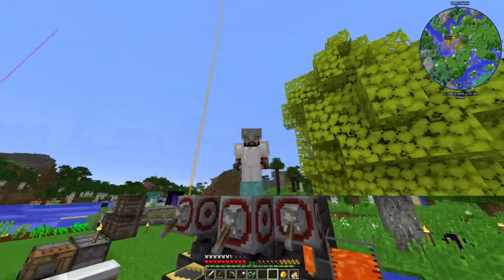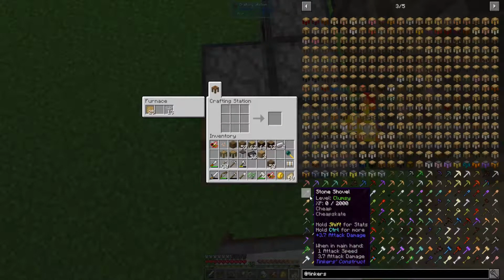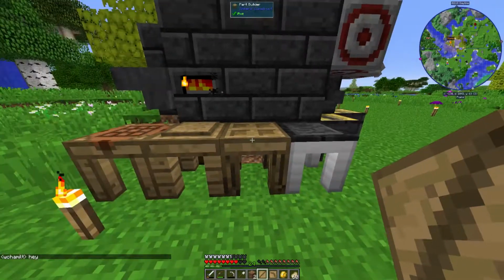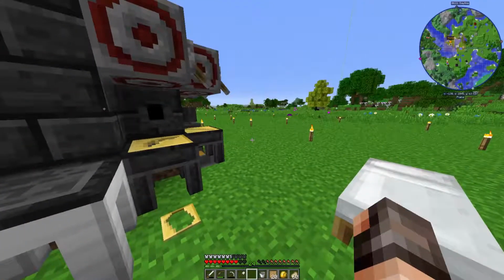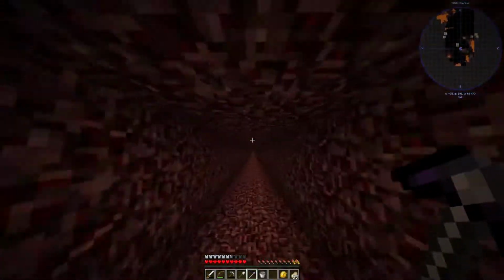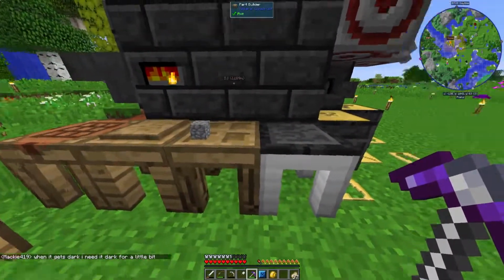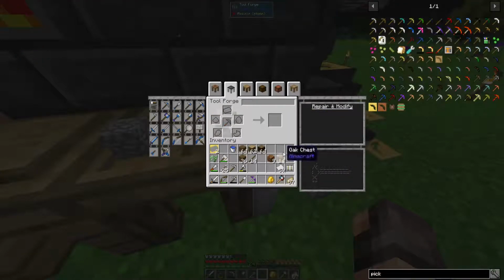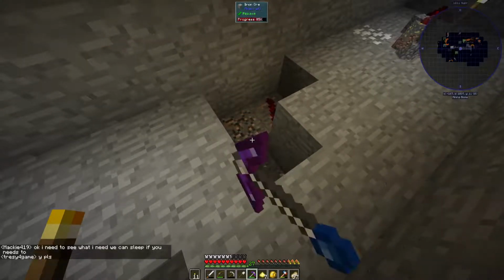FTB Revelation - Ep04 - Tinkers Tools (Modded Minecraft 1.12.2)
Today we are going to make some very basic tinkers tools that will let us mine to Cobalt level!

Direwolf20 1.12 is a Feed The Beast and CurseForge modpack created by the FTB Team and designed by Direwolf20. It is a general, large-sized "kitchen-sink" modpack.